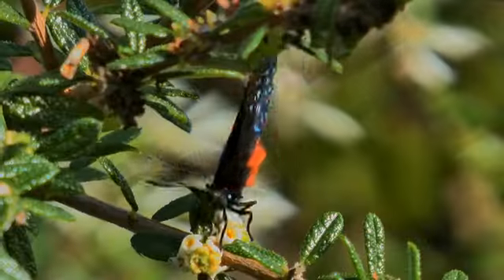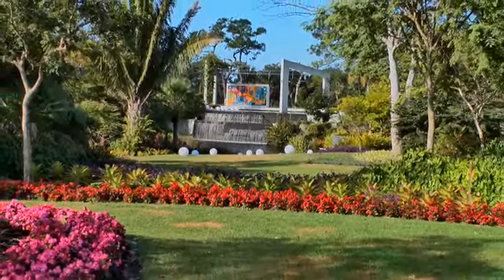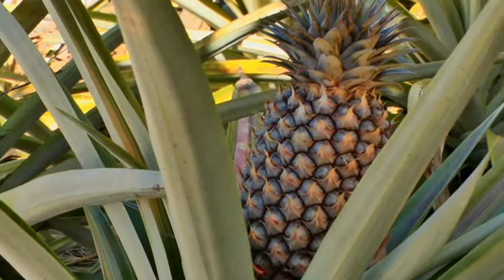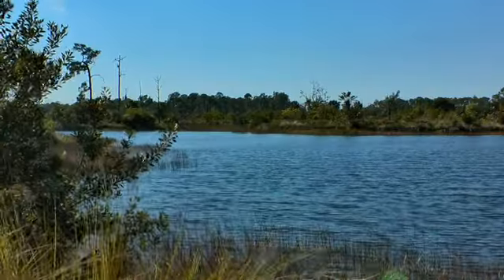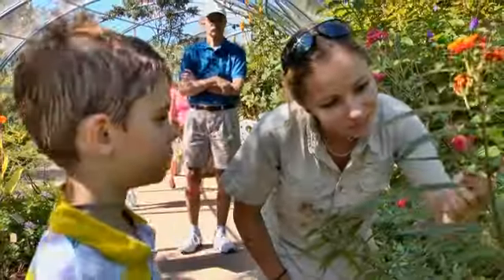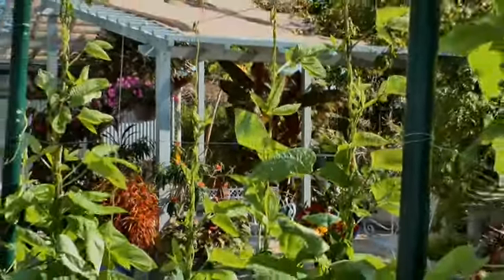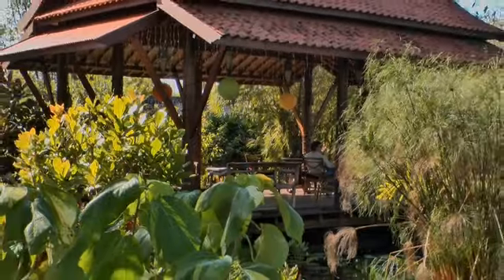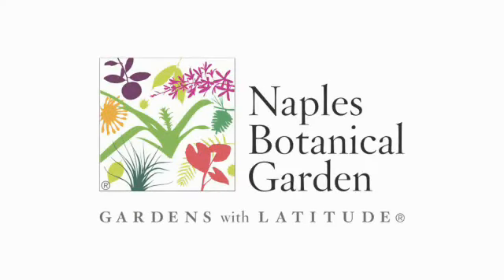Naples Botanical Gardens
Paradise: A place of bliss. A region of supreme delight. A state of happiness. Naples Botanical Garden is creating a world class paradise that combines delightful cultivated tropical gardens with beautifully restored natural habitats. The Garden connects people and plants through display, education, conservation and science. It will be a community gathering place and an exceptional venue for exploring our natural world as well as enjoying special events, traveling exhibitions and performances.